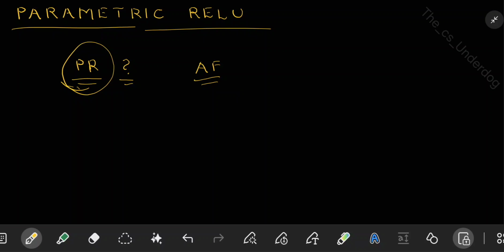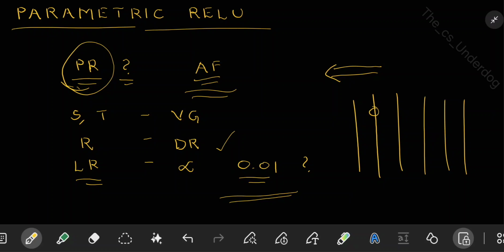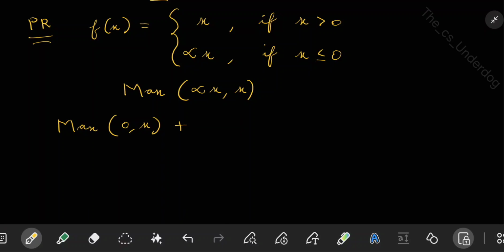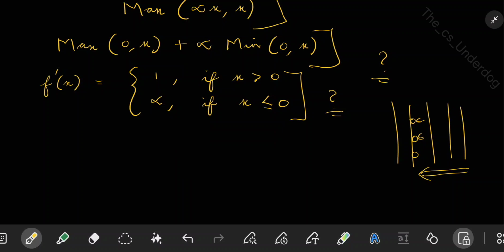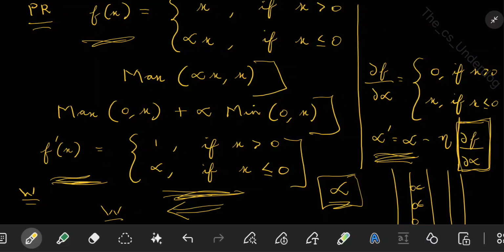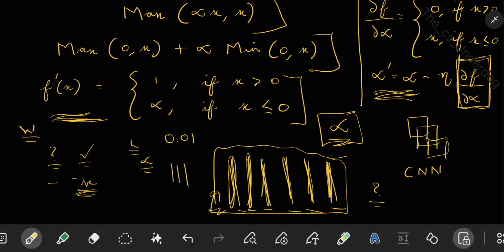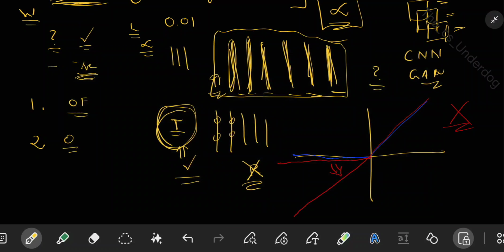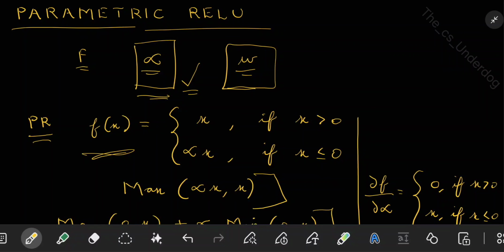Paramteric ReLU | Machine Learning Lecture 106 | The cs Underdog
This lecture explains in detail about Parametric ReLU activation function which overcomes the problems faced by ReLU and Leaky ReLU activation functions.